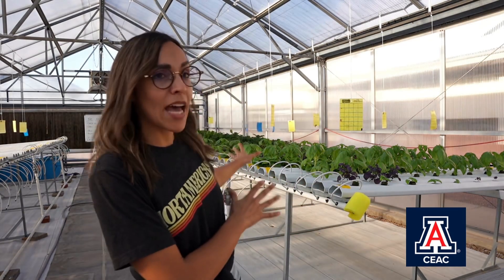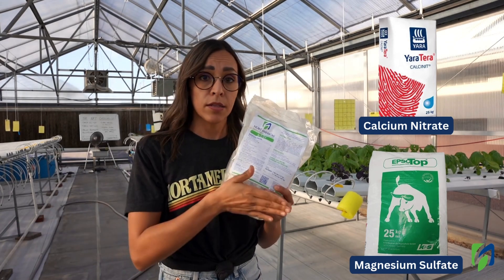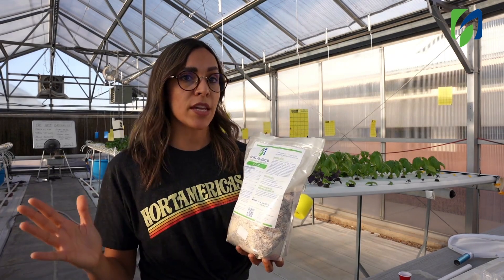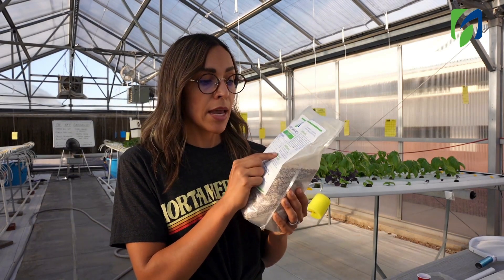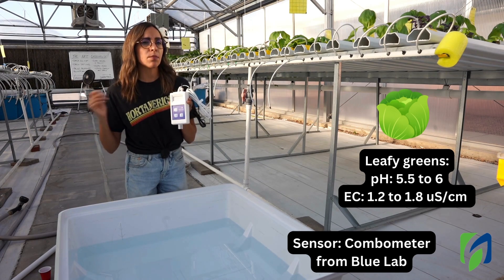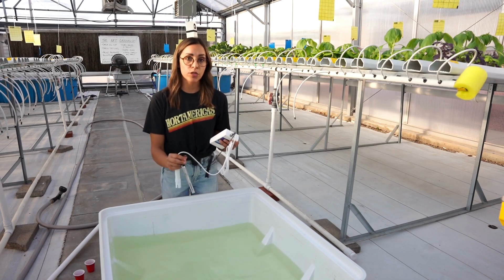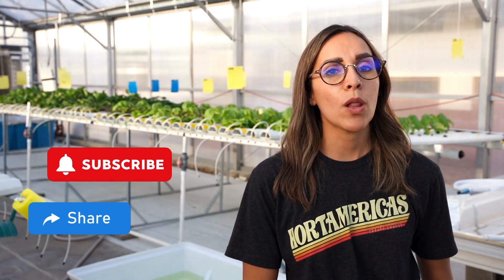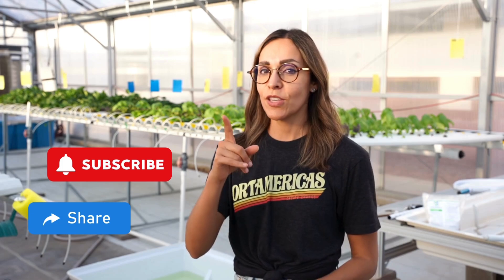Hydroponic Fertilizer for Leafy Greens: Easy Recipe for Beginners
In this video, you see how to make a nutrient solution from scratch for growing leafy greens hydroponically — perfect for beginners. We cover everything you need to know, from considering your water source to adjusting calcium and sulfate levels.

Why Your Water Source Matters

Your water may contain high levels of calcium or sulfate, which can affect the balance of your nutrient solution. If needed, we show you how to adjust calcium and sulfate amounts to achieve the ideal mix for healthy plant growth.

Getting the Measurements Right

The instructions on your fertilizer may not account for your unique water source. We guide you on how to test for pH and electrical conductivity to make sure your solution is optimized.

Mixing Ingredients in the Correct Order

To make sure your nutrient solution is as effective as possible, it’s important to add each ingredient in a specific order. We explain why this matters and demonstrate the process step-by-step in the video.

Special thanks to The University of Arizona, Dr. Murat Kacira, Tilak Mahato, and Dr. Triston Hooks for their help with this video.